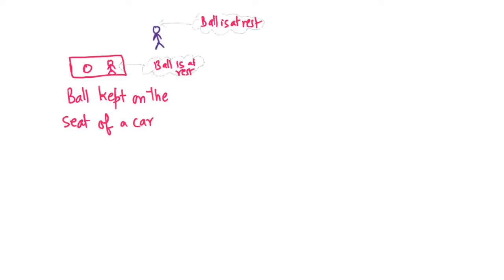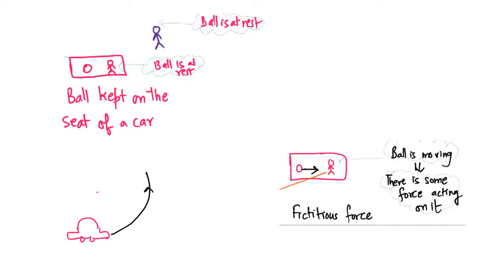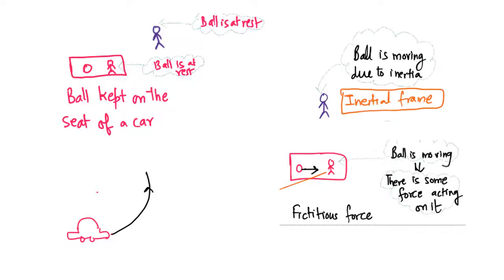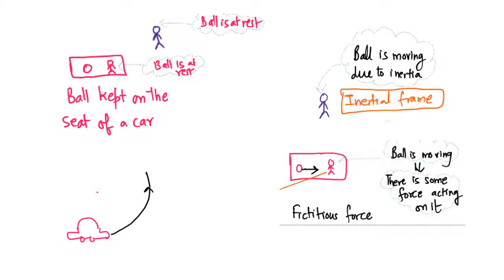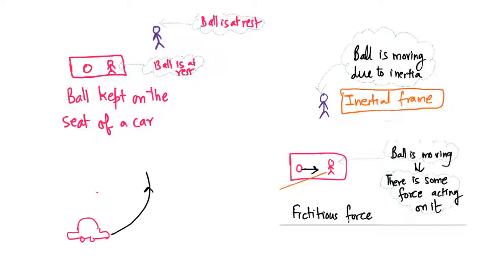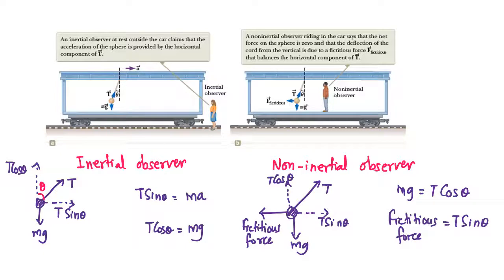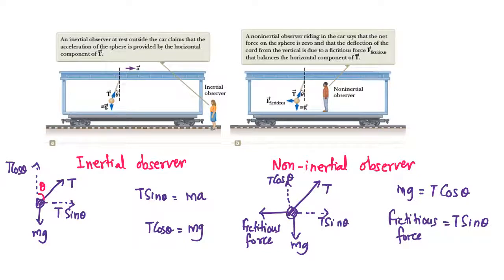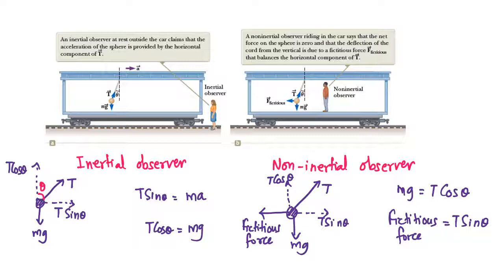Relative velocity-Frames of reference